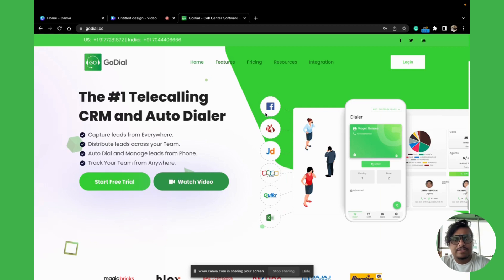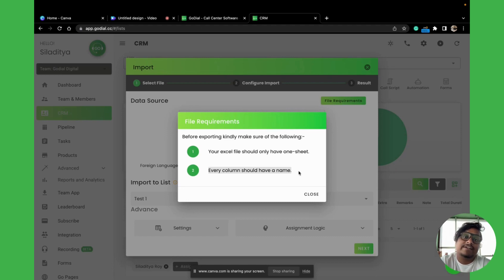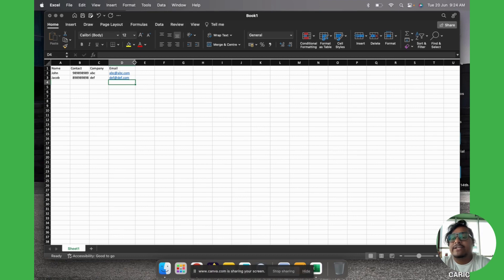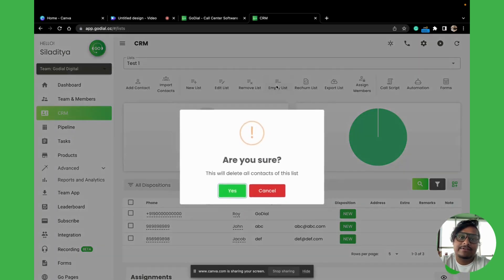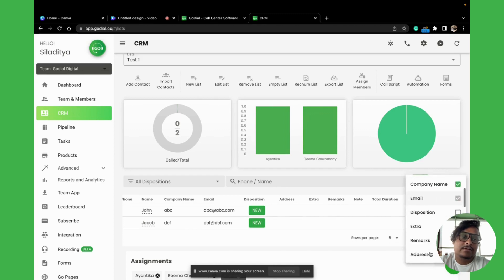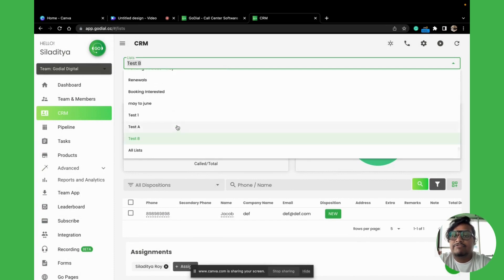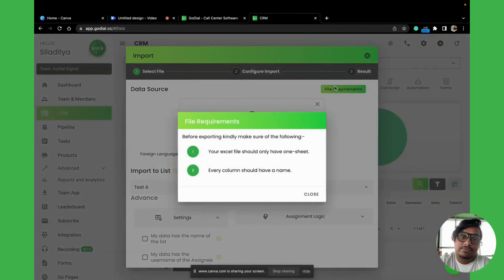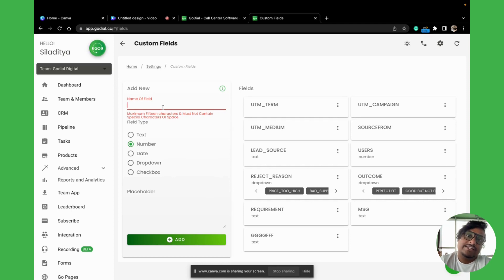How To Add Contacts In Godial?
GoDial is a mobile-based CRM and Telecalling software.
Setup your call center with no capex.

GoDial uses your phone's sim to auto dial calls reducing call costs compared to VOIP/ Cloud Tel solutions like Exotel and Knowlarity.

Why use GoDial ?

Auto Dial from Phone - Quickly dial your contacts from your caller's phone without having to type in the numbers

Auto Distribute leads to Callers - Leads and contacts are auto distributed to your callers

Tracking - You can see the entire call history on your Zoho dashboard, and you can get detailed information on GoDial dashboard. We also support call recording on supported phones.

Easy setup - No KYC, Difficult Compliance or Expensive Cloud telephony required, We use your existing SIM and Phone to make the calls.

Live Sync - Contacts and leads are imported live from Zoho and after autodialed by GoDial are synced back with Zoho